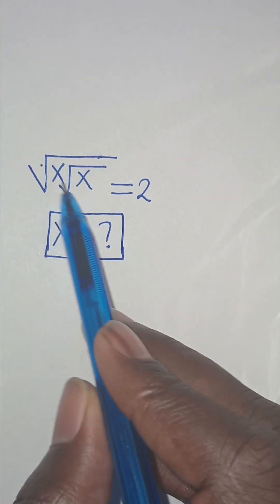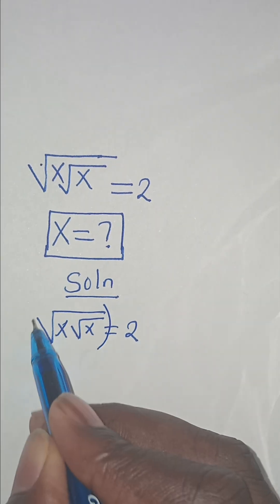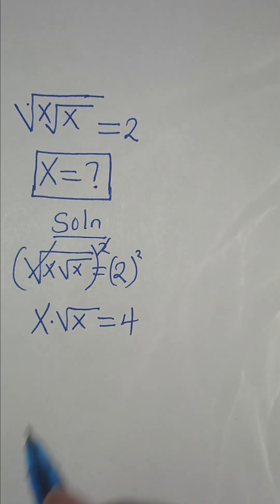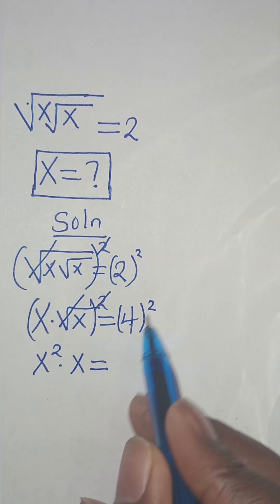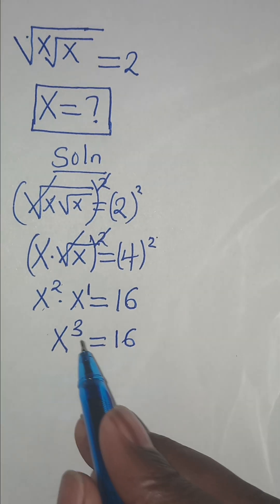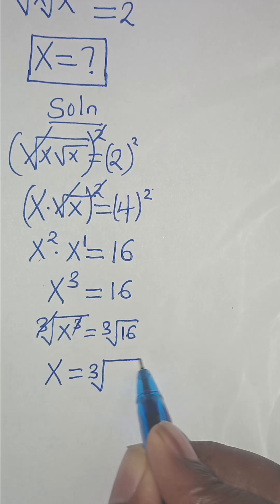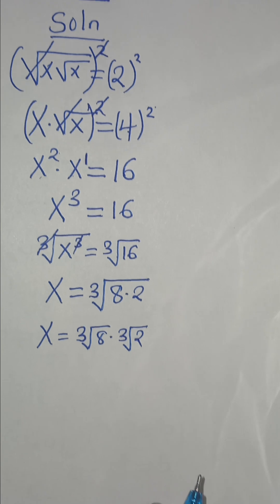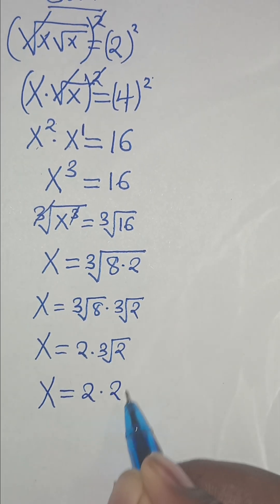Exponential Equation Tricks